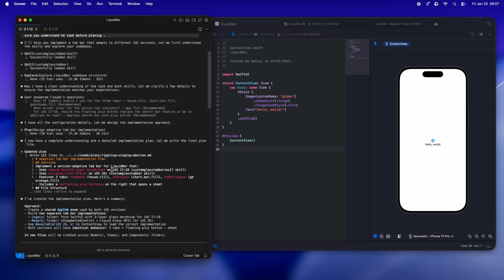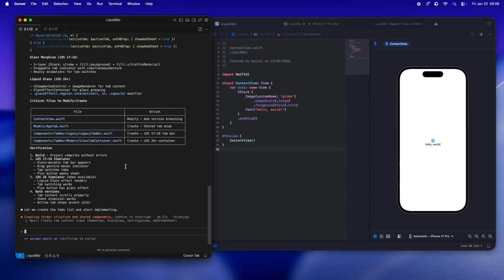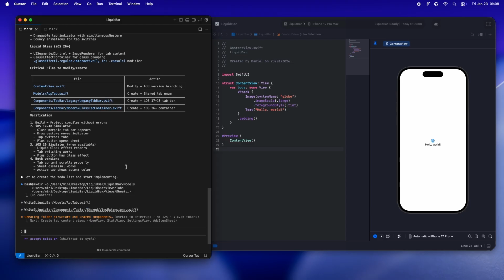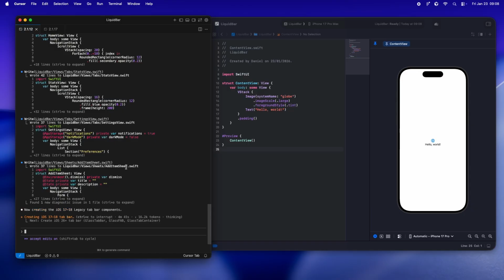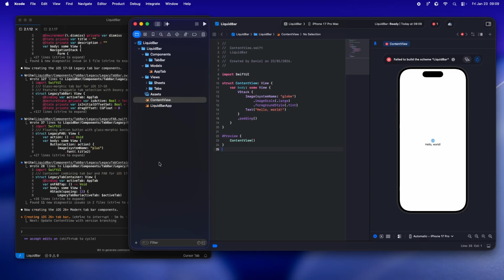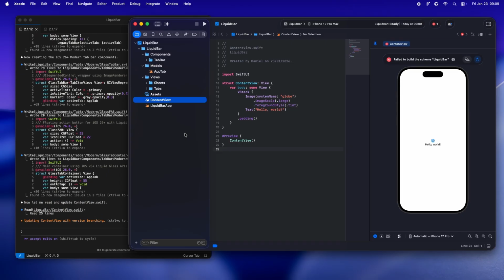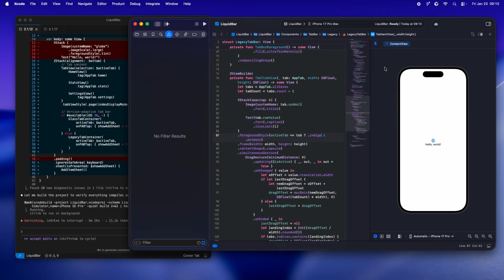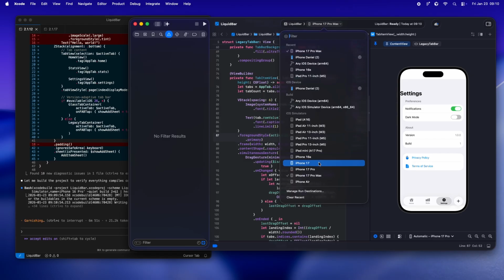Claude Code Skill: Custom Tab Bar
So… yeah, this skill gives you a fully custom Liquid Glass tabbar for iOS 17 through iOS 26—no more getting blocked by Apple’s default TabView or .searchtab API. Build with Claude Code, drop it in once, and every project gets the modern, animated glass look. You get floating action buttons, animation, total style control—even on old OS versions. Drag the zip below into Claude Code, ask it to create the skill, and you’re shipping the same high-end nav everywhere, without any extra prompt pain.